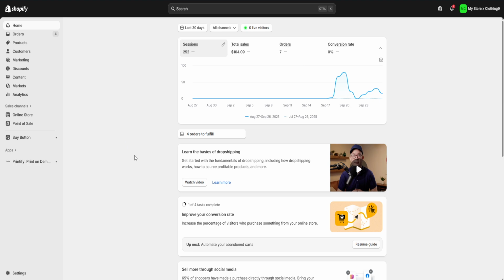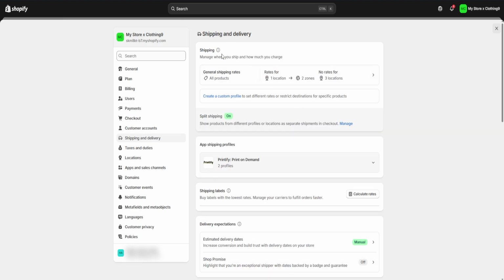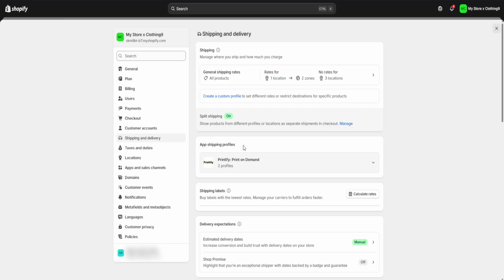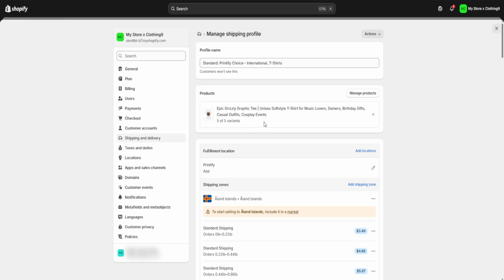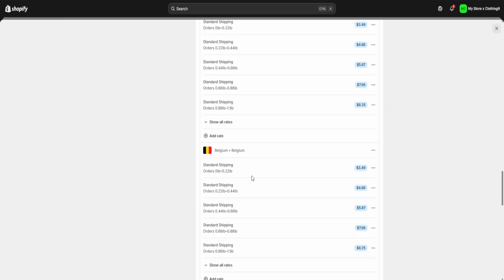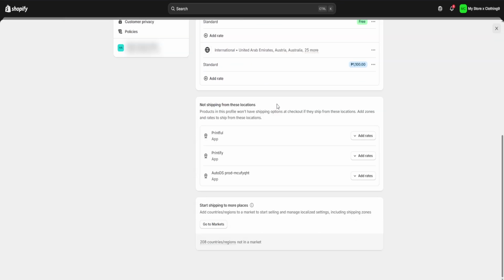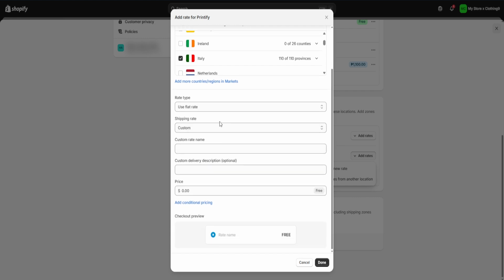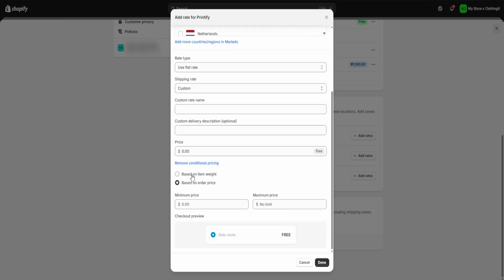How to Set Up Printify Shipping with Shopify [Full Guide]